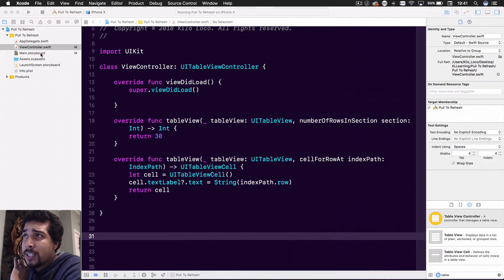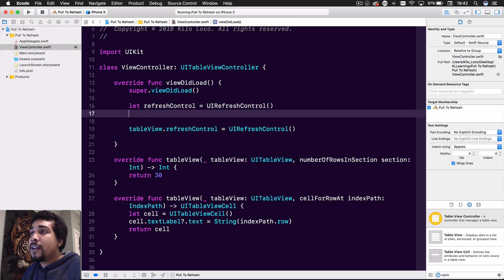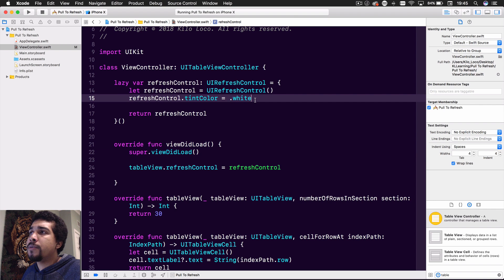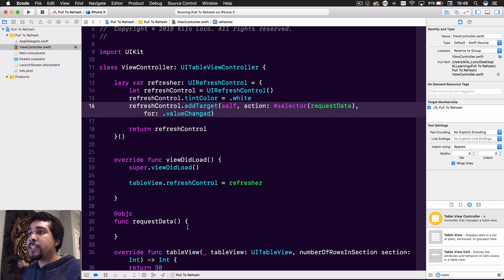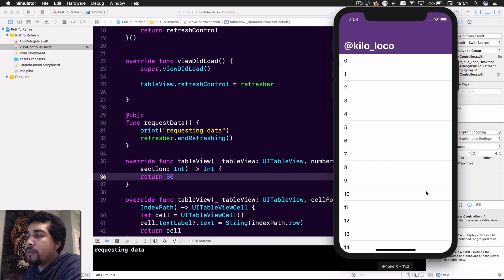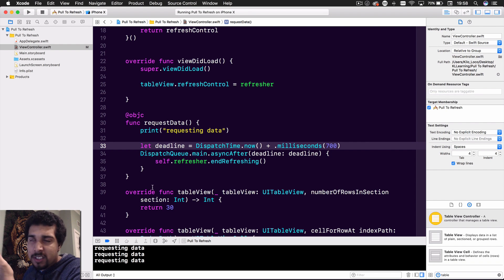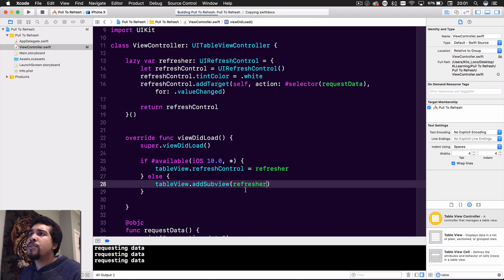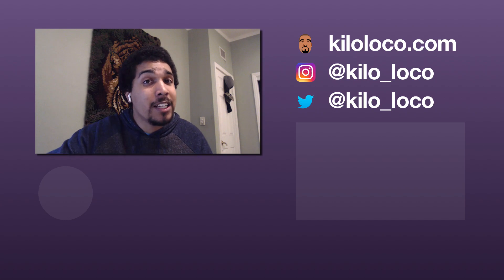Pull To Refresh | Cocoa Touch | Swift 4, Xcode 9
Today we go over how to implement pull to refresh with a UIRefreshControl, how you might want to implement it in a production product, and how to support multiple older versions of iOS., using Swift 4. First we go over how easy it is to get a refresh control into a UITableView. Next, we dive into adding the appropriate functionality to the refresh control that we are looking for. Lastly, we go over some of the changes you need to make to your code if you want to support iOS 9 and older.

Since most apps today require networking request to be implemented and displaying that data in either a table view or collection view, it can be very helpful to know how to trigger your networking layer to retrieve the latest data. Using a UIRefreshControl is extremely simple to implement, and provides an excelent solution that most users are already familiar with to retieve the lastest data. In this tutorial, we go over just about everything you need to know to implement a UIRefresh control so you user can pull to refresh their data.

Some othe points that get covered are how to use pull to refresh is swift, swift refreshcontrol, endRefreshing not working, pull to refresh on viewcontroller and tableview, pull to refresh in swift not reloading uitableview, pull to refresh not performing refresh function.